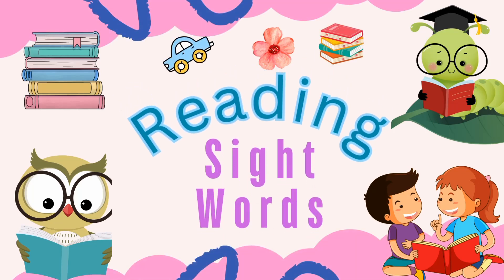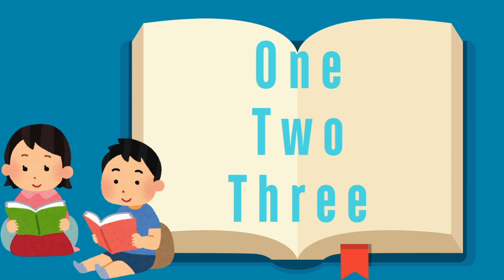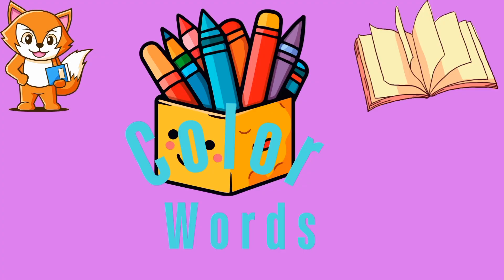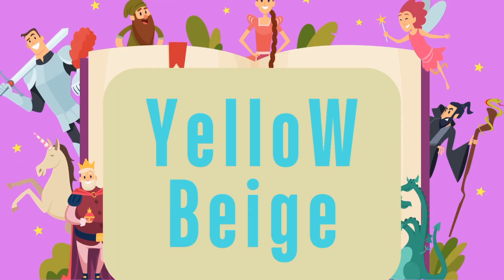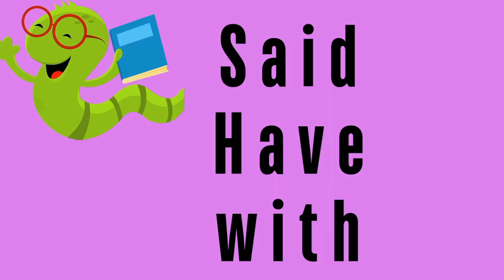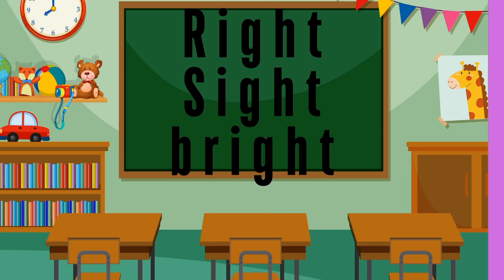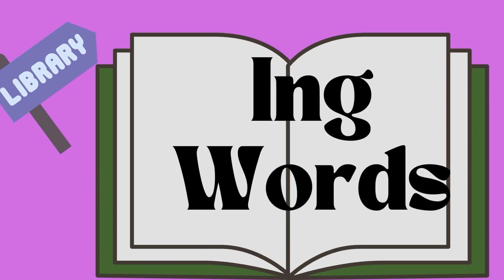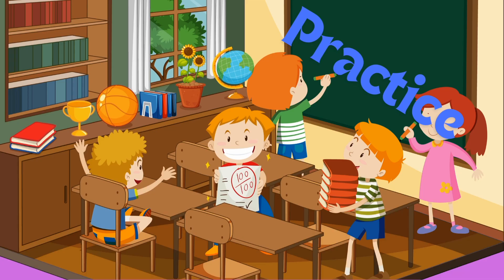Best Learning Videos For Toddlers: Sight Words for Reading: Learning to Read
Best Learning Videos For Toddlers/ Sight Words for Reading/Learning to Read/Videos for Kids/ Best Way to learn to read/ best teaching Videos for Kids/ kindergarten videos/Fun Learning Videos

We have many more informational videos to prepare kids for school. We hope to assist children with learning. Our comprehensive videos cover educational fun videos, math, science, reading, and more.

I hope you guys enjoy this video and find it useful.